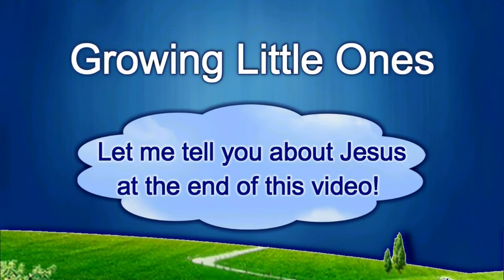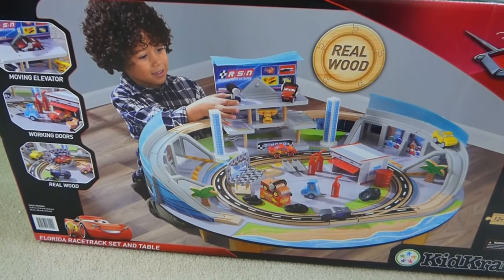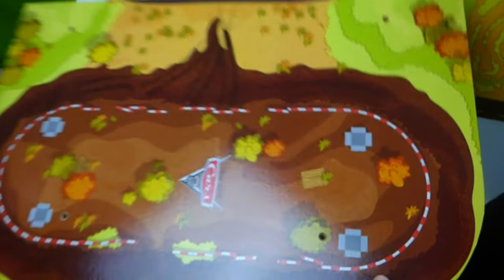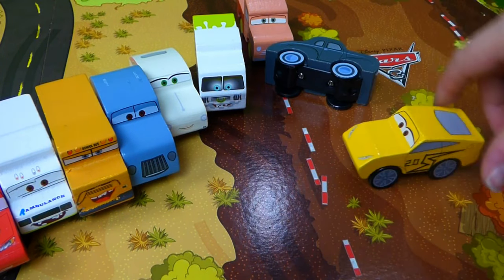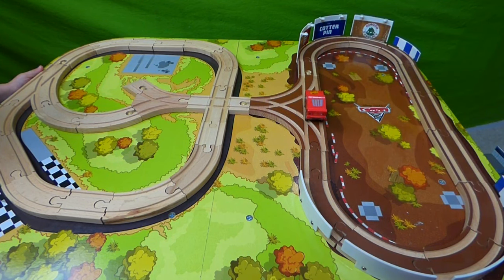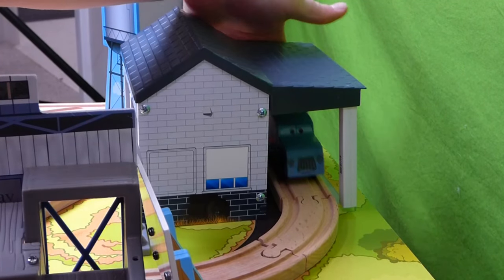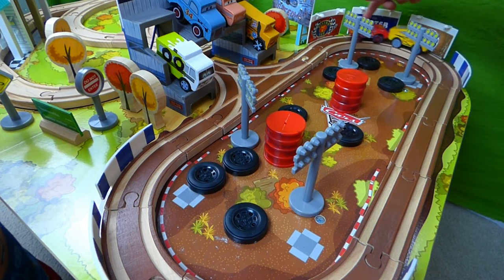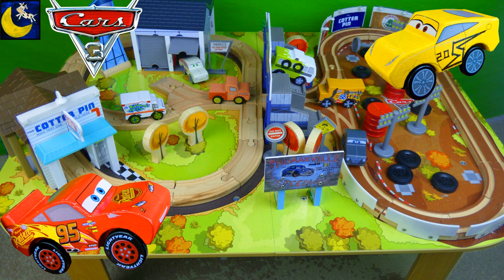Disney Cars 3 Toys KidKraft Thomasville Wooden Train Track Set and Table Lightning McQueen Cruz Toys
WOW it's the Kidcraft Disney Cars 3 Train Table!!! The BEST Christmas toy idea for kids who can't get enough of Cars toys! This table has train tracks just like the Thomas the Train tracks but instead of trains you have Disney Cars like Smokey, Lightning McQueen and Cruz Ramirez! This table includes the town of Thomasville and the Thomasville Speedway race track! Cruz Ramirez dresses up like Jackson Storm so she can help Lightning get ready for his big race! After they are done racing they go down to the Cotton Pin to relax and if you need a fix up Smokey's Garage is right around the corner! We also unbox the KidKraft wooden Miss Fritter School Bus, Arvy and Dr Damage Ambulance! I hope you enjoy this really cool toy for kids!